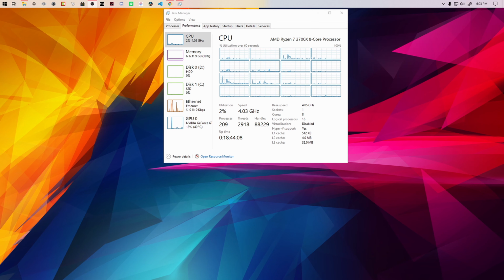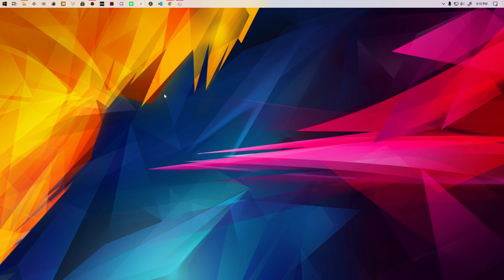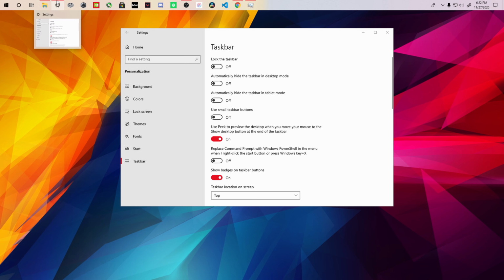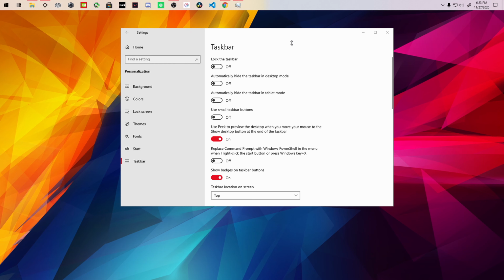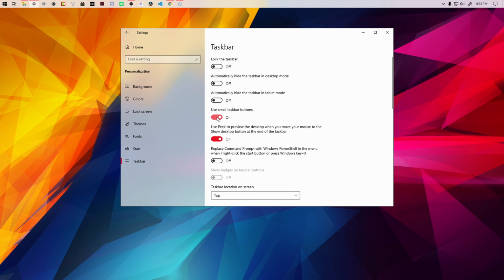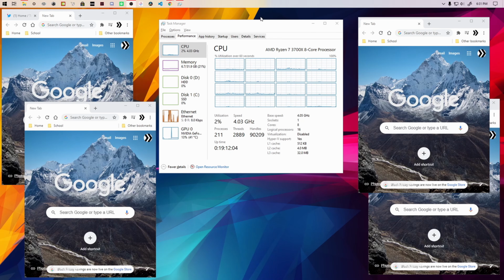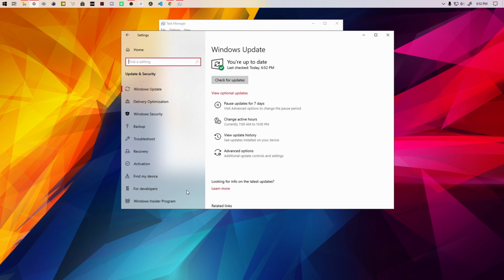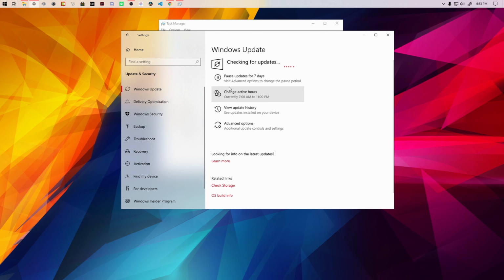5 Tips and Tricks for Windows 10 (Part 1)